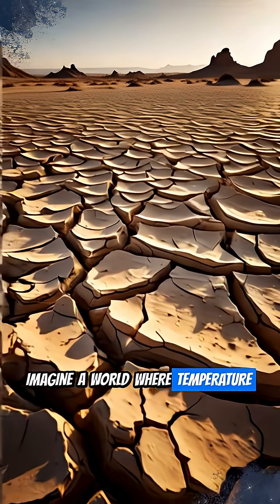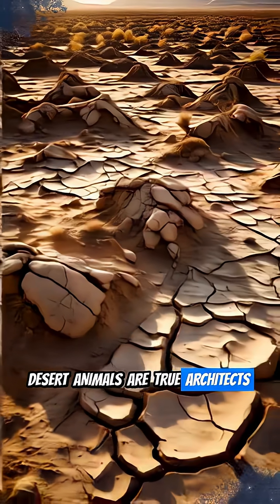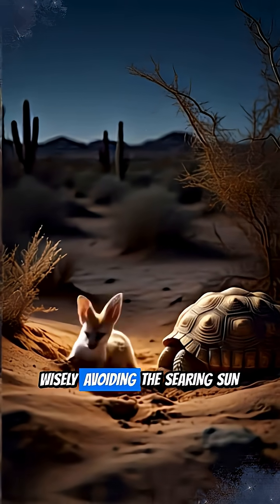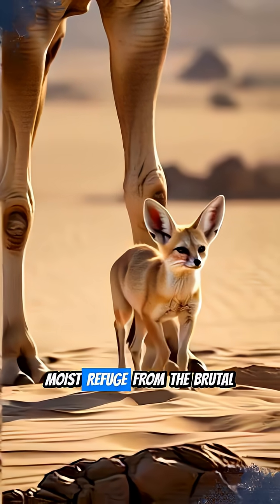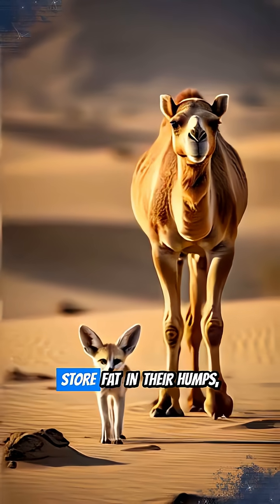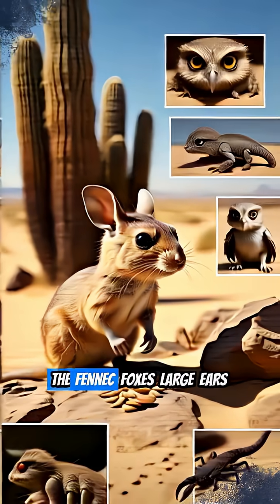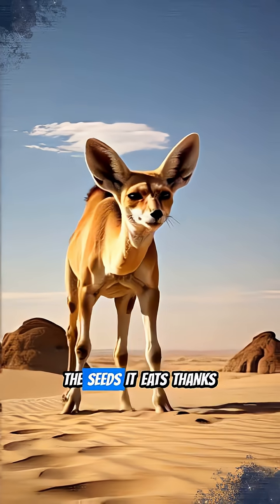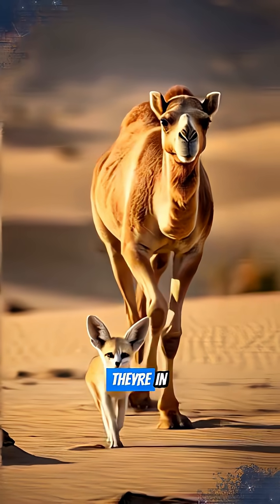Desert Architects: How Animals Engineer Survival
Step into the scorching world of the desert, where life seems impossible, yet thrives against all odds! In "Desert Architects: How Animals Engineer Survival," we reveal the extraordinary ingenuity of creatures that have mastered the art of living in Earth's most extreme environments. From burrowing marvels creating underground cities to cunning hunters outsmarting the sun, you'll be amazed by their incredible adaptations. Discover how a tiny fennec fox dissipates heat, how a camel stores water, and how various species construct elaborate homes to escape relentless heat and evade predators. This video explores the fascinating engineering feats performed by desert inhabitants, showcasing their unique strategies for finding food, conserving precious water, and raising their young. Prepare to be inspired by nature's ultimate survivors and their architectural brilliance!